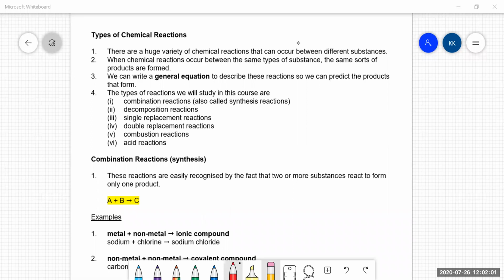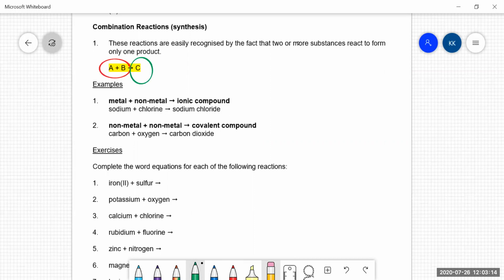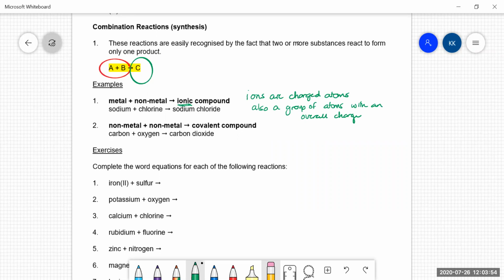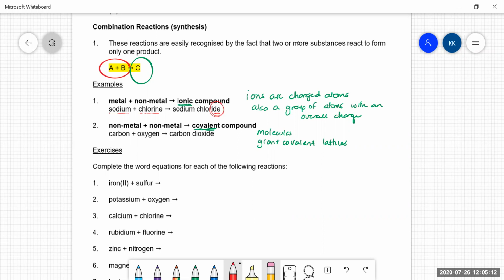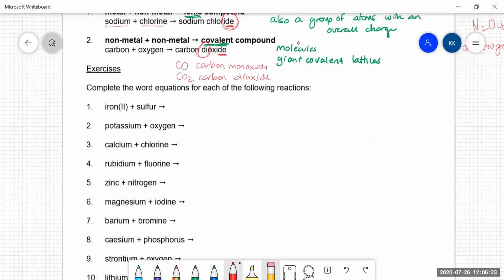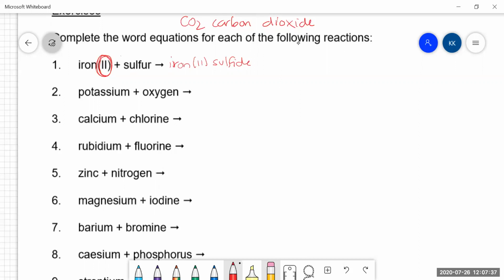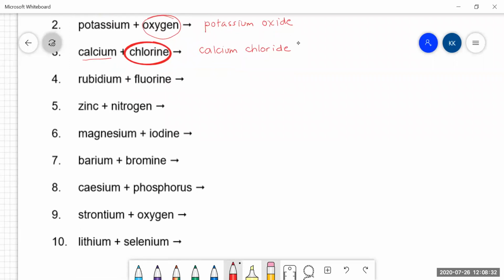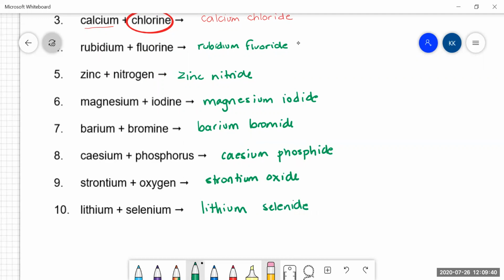Combination reactions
Mrs V explains how elements combine to form compounds.